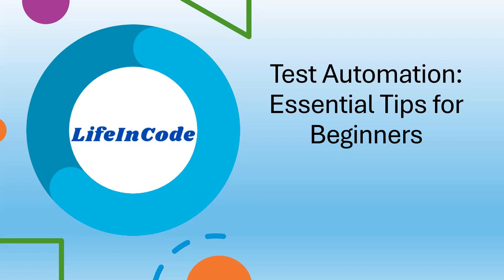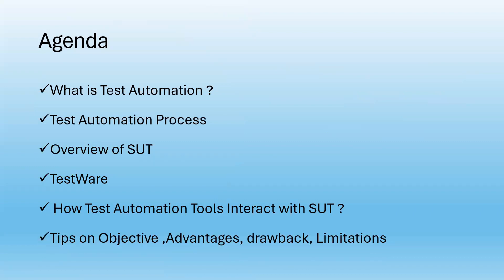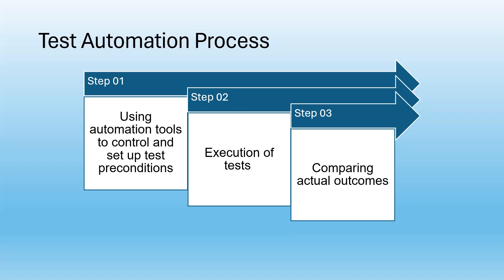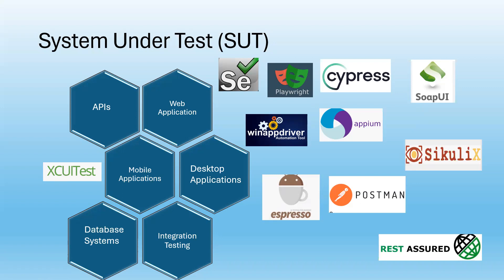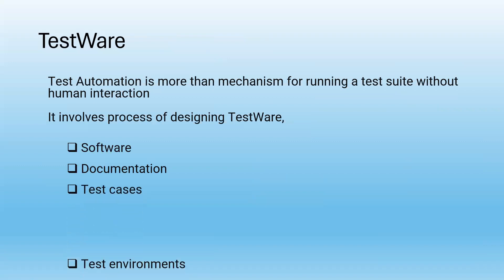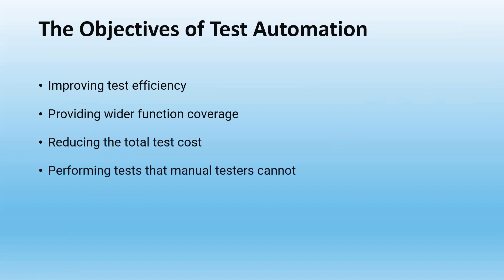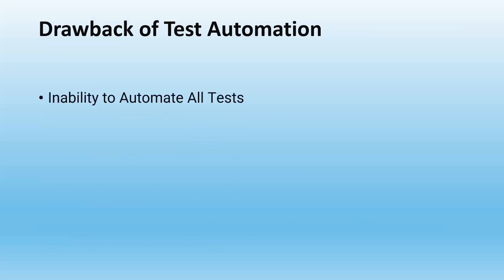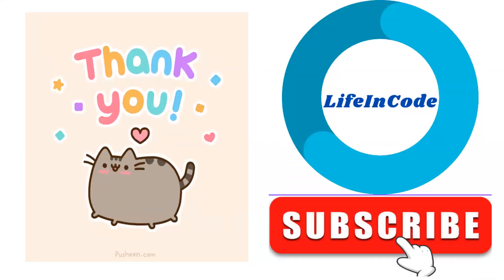Test Automation: Essential Tips For Beginners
Hi This is short summary on my article , please do read my articles, URL given below,